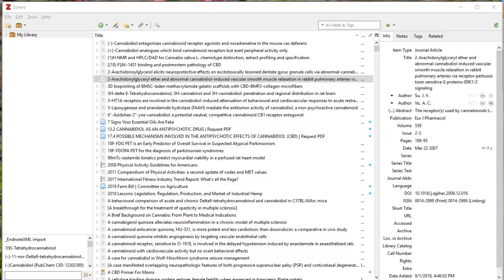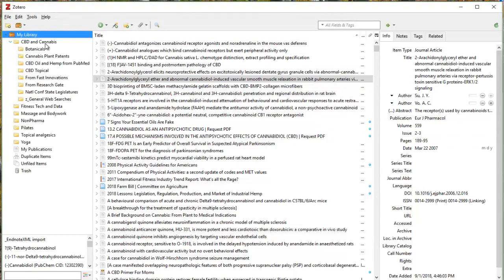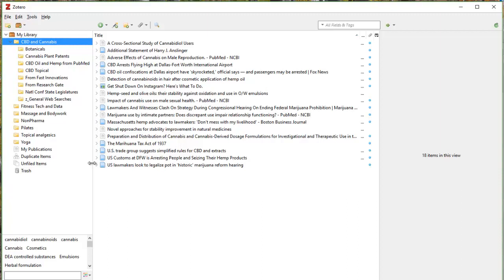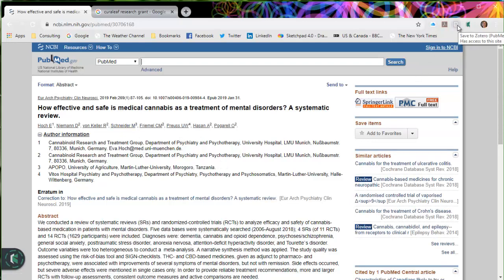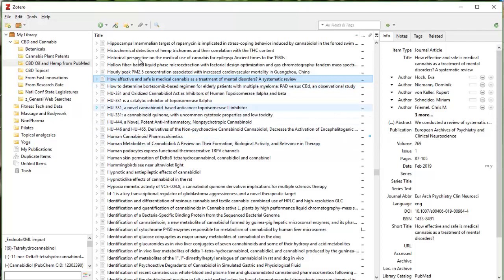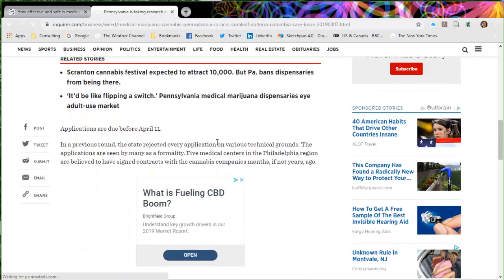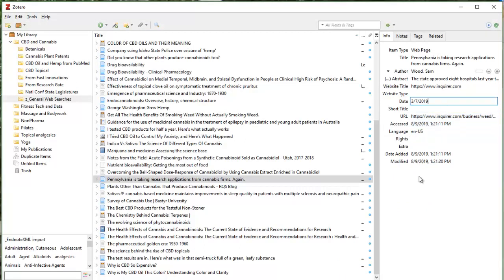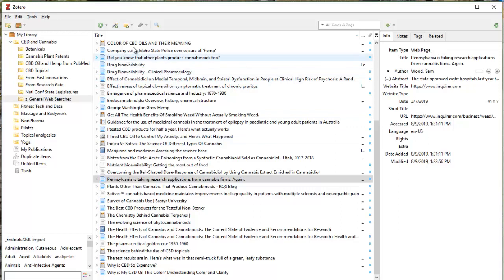Zotero: An introduction to an all-in-one research resource manager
Introduction to Zotero, a free computer-based resource to organize research resources. It is kind of like a scrapbook. You can save a website, journal article, report, or other reference material to a collection. Metadata are pulled in to create a reference.